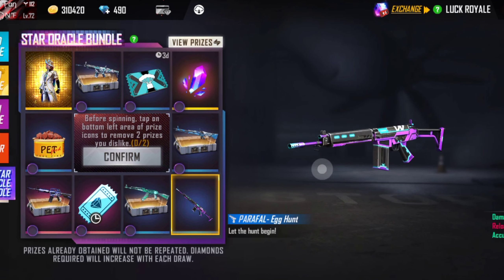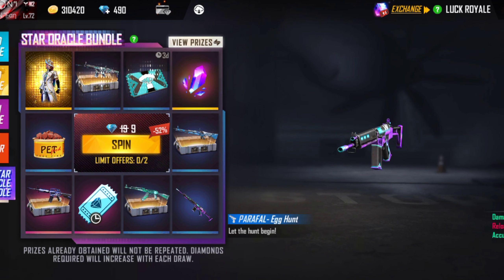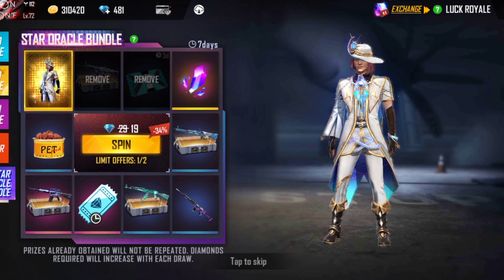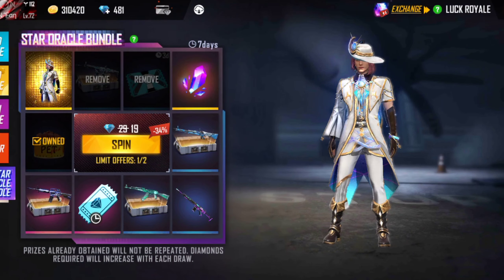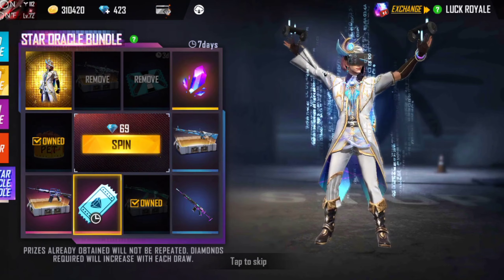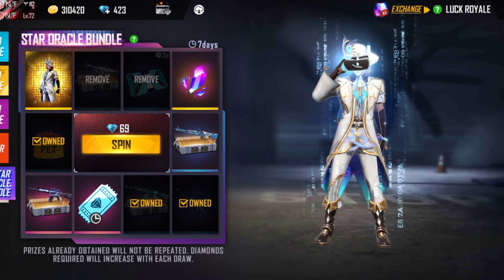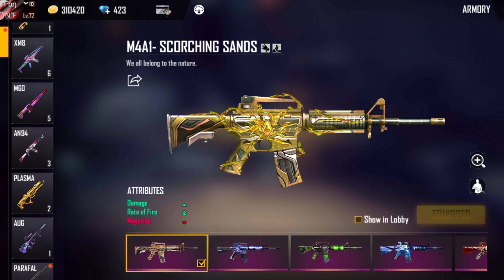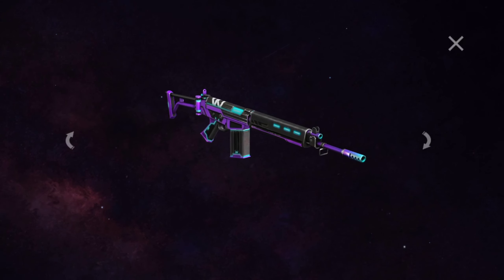NEW FADED WHEEL || RIP MY DIAMONDS || NEW FADED WHEEL GIVEAWAY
Thanks for supporting our channel 🙏🙏
Join our guld and play with me
And my free fire acount id : 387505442
My Guld Id..:72586971
In my face book page👇👇
In follow on Twitter 👇👇

Channel About.
Sunny Leon Gaming telugu YouTube channel
whare you find up coming updates and events you see in my channel if you see free fire settings and tips and tricks in free fire events explain free fire telugu.
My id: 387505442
  My guild I'd:::-72586971